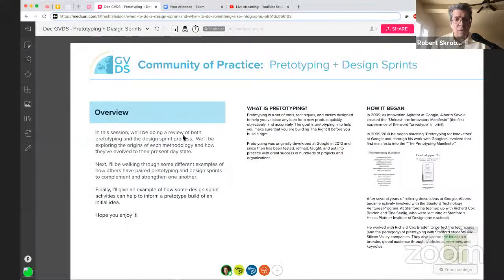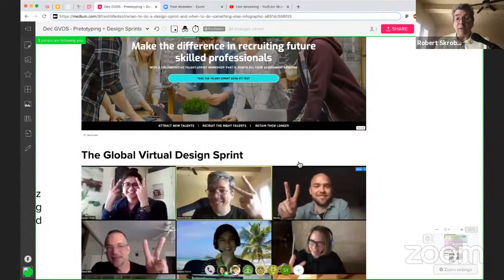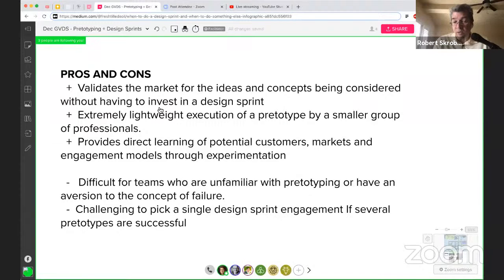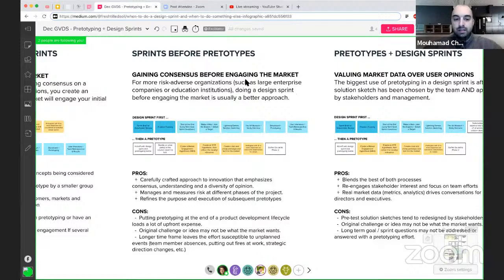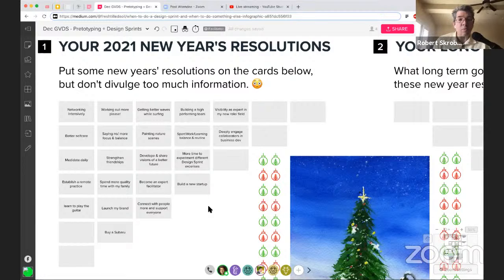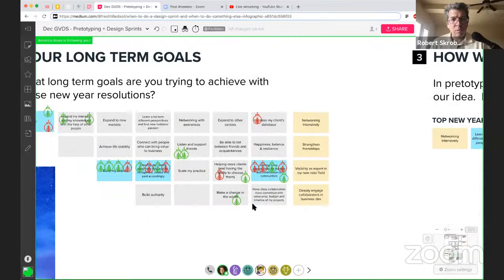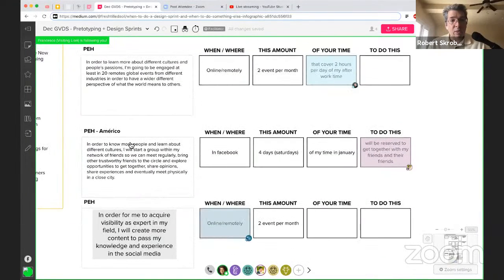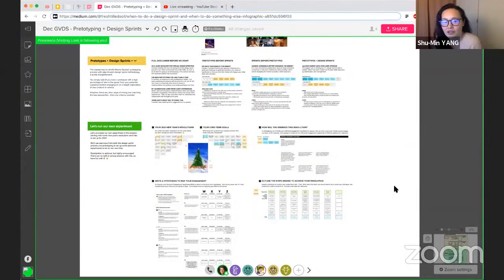GVDS Community of Practice - Pretotyping Design Sprints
The Global Virtual Design Sprint (GVDS) Community of Practice will be holding a second ‘Adventures in Pretotyping’ session on Monday, December 21 at 12:00 PM Central Time (7:00 PM CET).

For the first part of our 90 minute session, we’ll be walking through the creation of a pretotype experiment done for a new service called Miro Masters. In the second part, we’ll be co-creating a top-voted experiment of our panelists’ choosing, defining both necessary and nice-to-have elements of the pretotype.

Hope you can join us!